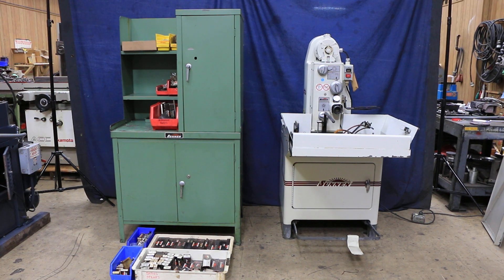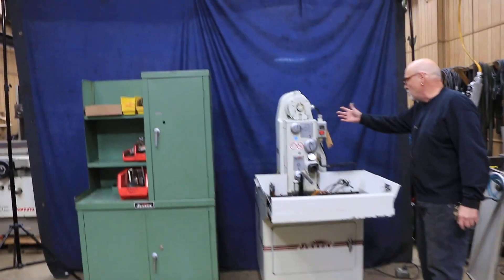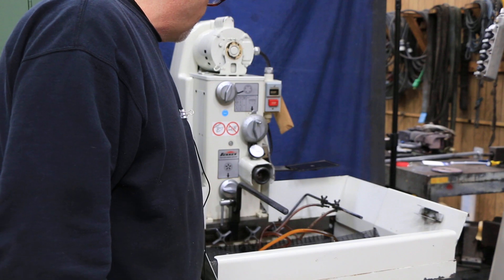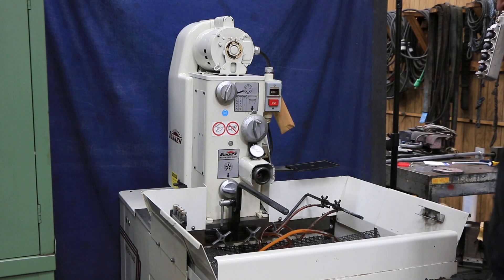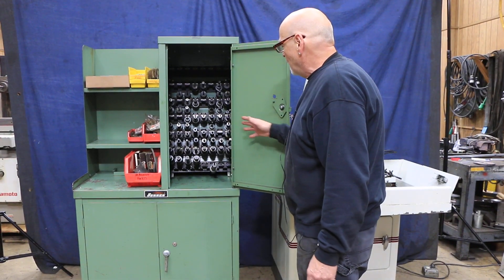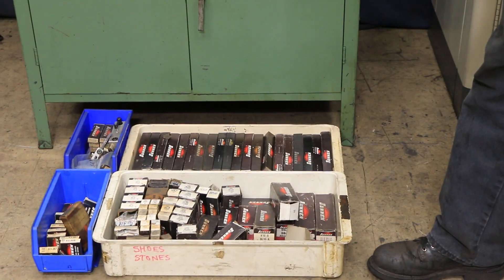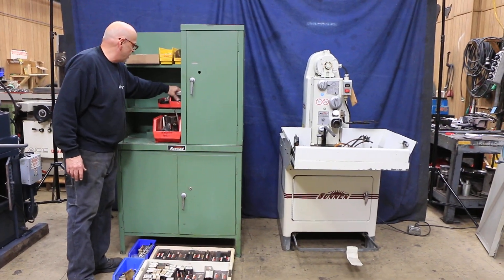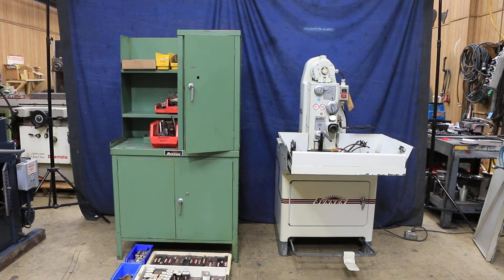SUNNEN HONE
MODEL: MBB-1660K      S/N: 3W1-94570        NEW: 1998

I.D. RANGE 0.060" TO 6.500"
LENGTH RANGE HONES BORES UP TO 16" IN LENGTH,
                                         DEPENDING ON BORE DIAMETER

SPINDLE SPEEDS (12) 200, 250, 320, 400, 500, 640,
                                         800, 1,000, 1,270, 1,600,
                                         2,000 AND 2,500 RPM

SPINDLE BRAKE SELF-ENERGIZING BAND-TYPE

FLOOR SPACE 30"W X 60"D X 63"H

 MACHINE FEATURES:
FULL LENGTH FOOT PEDAL
DIAL INDICATOR
DOOR FOR EASY ACCESS TO HONING OIL RESEVOIR
SINGLE PHASE/60 CYCLE/115 VOLTS ELECTRICS/7.2 AMPS SERVICE

** ORIGINAL PAINT - EXCEPTIONAL CONDITION & APPEARANCE **